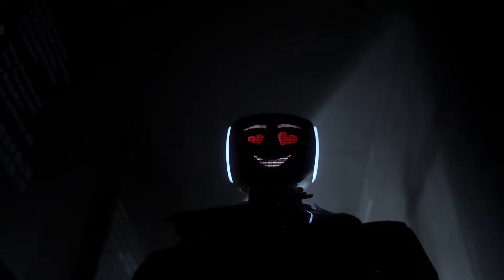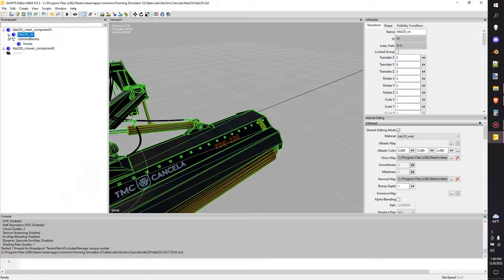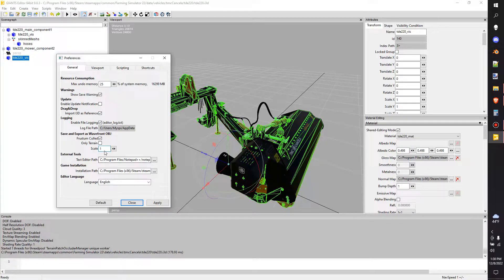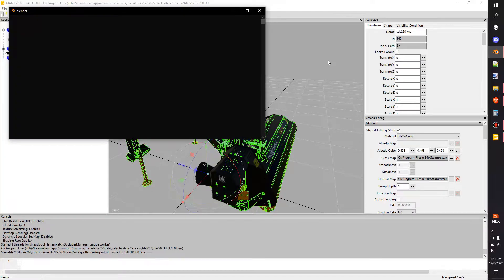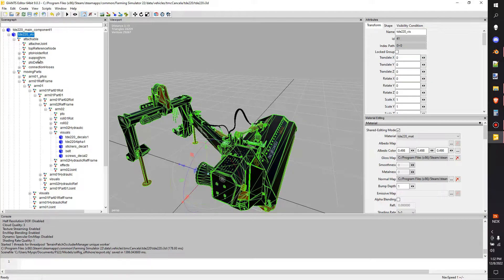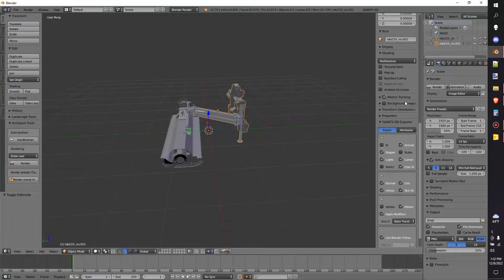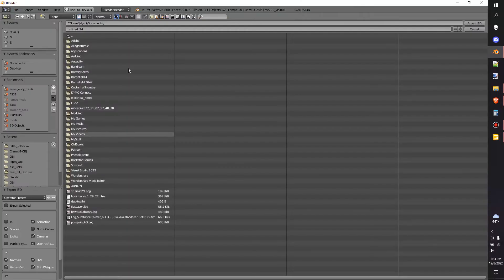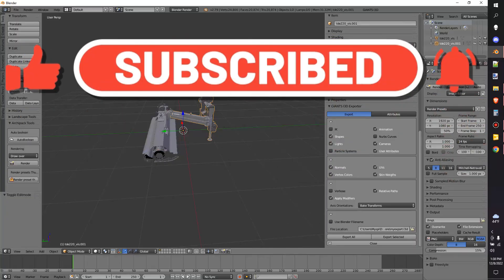Export & Import - Giants Editor & Blender FS22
Thank you for the comments, Ill try my best to make some videos on other things you may have problems with.
I'll show you how I Export and Import to Blender and back to Giants editor. This is used for making mods for Farming Simulator 22.

If you would like to help with my current medical Debacles, I appreciate all the support to keep me modding and outta the hospital. Happy holidays

NEW Discord Support team to help with issues!